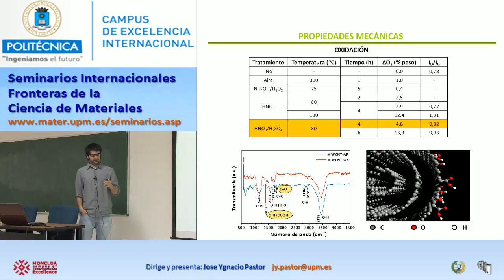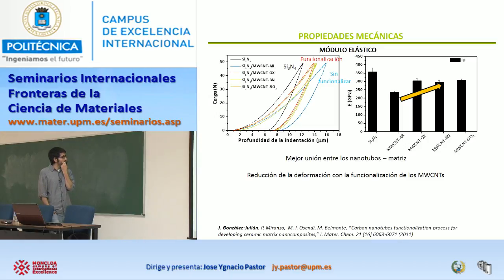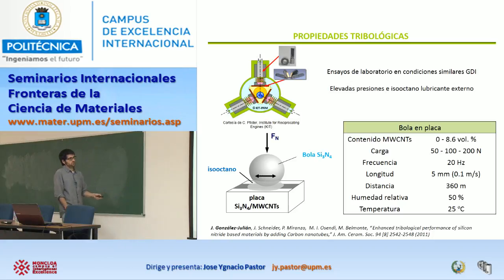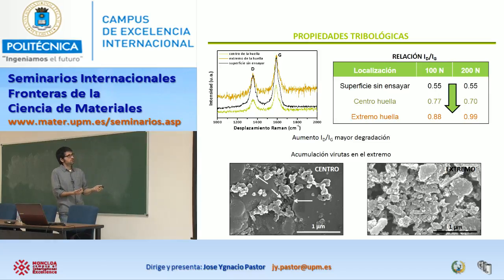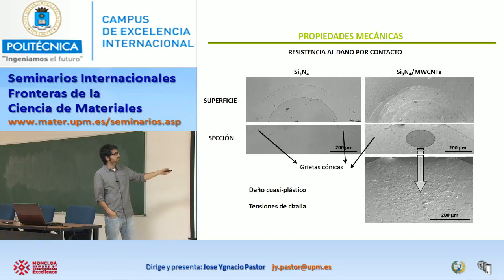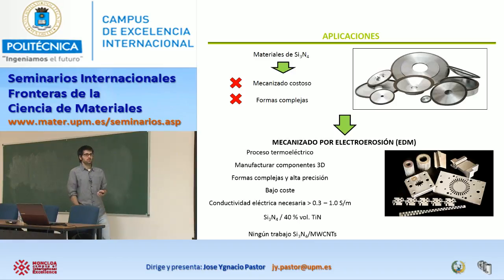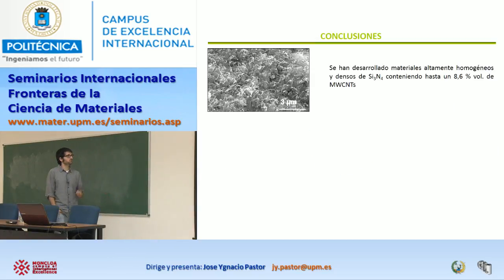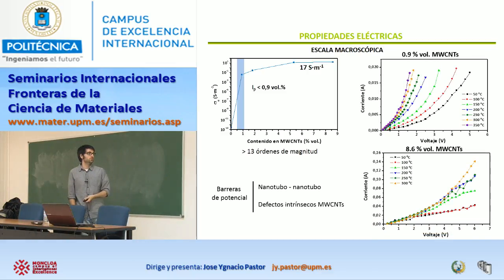CMCs containing carbon structures (graphite, fibers, carbon nanotubes and graphenes) 10/17